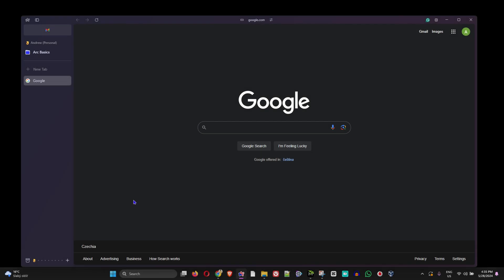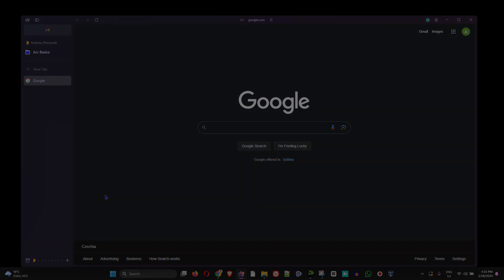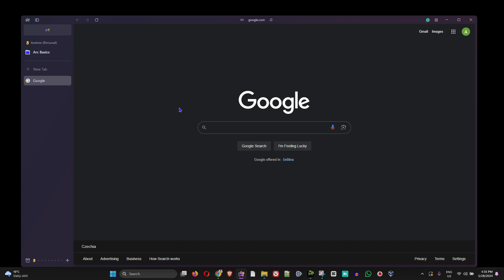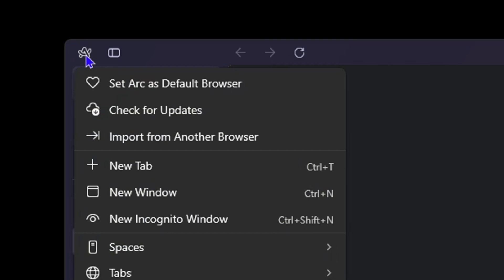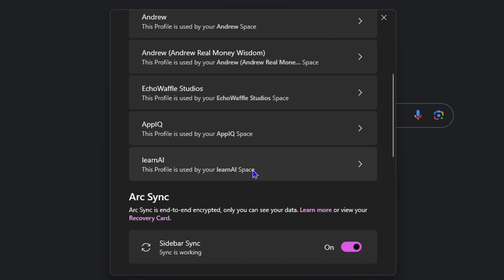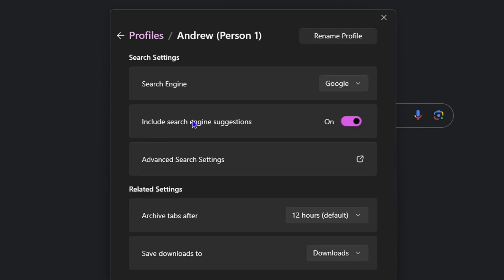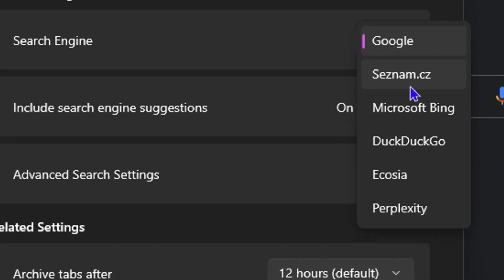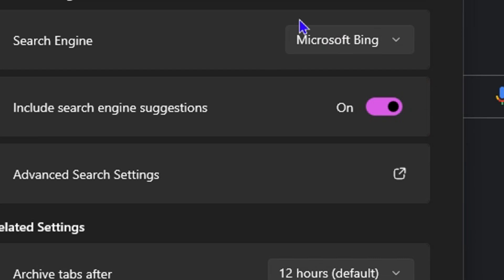How to Change Search Engine in Arc Browser on Windows 11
In this tutorial, I show you How to Change Search Engine in Arc Browser on Windows 11.